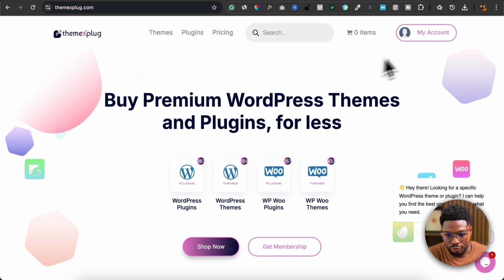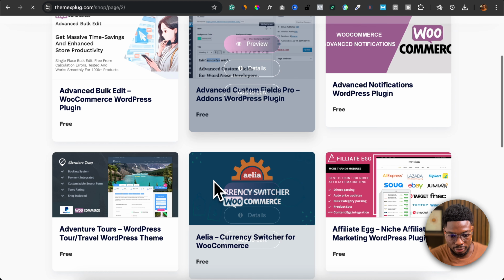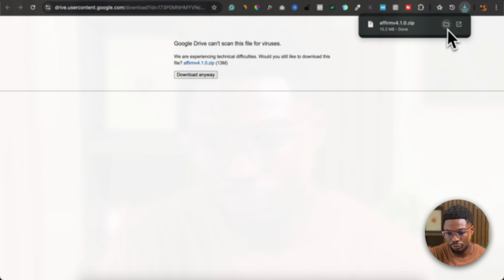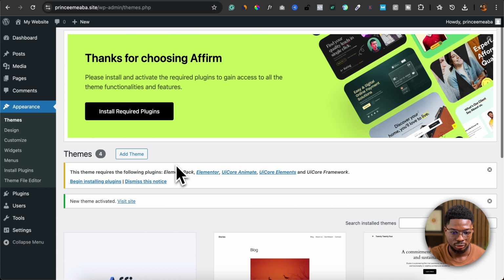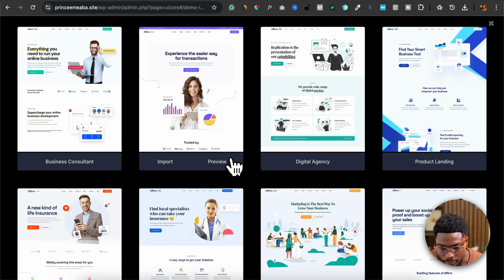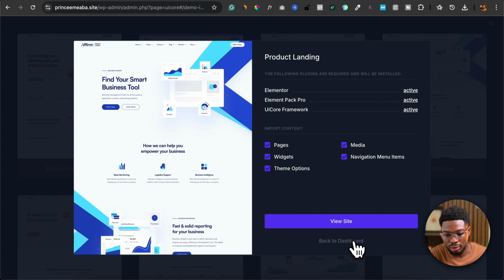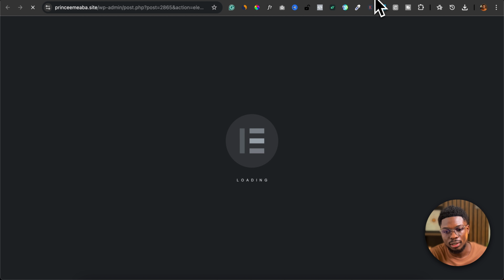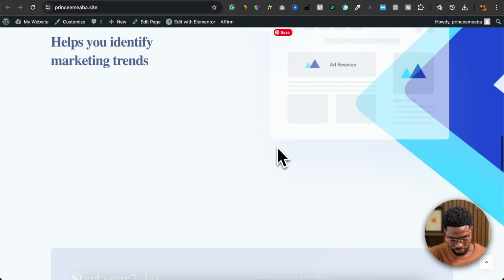How to Install a Premium WordPress Theme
Want to give your WordPress website a professional look?

In this video, I’ll show you how to install a premium WordPress theme step by step (fast & easy).

Whether you’re building a blog, business site, or online store, this beginner-friendly tutorial will walk you through the entire process.

By the end of this video, you’ll know exactly how to install and activate your premium WordPress theme so you can start customizing your website with a modern, professional design.

🔗 Need a domain + hosting?

RESOURCES TO HELP YOU MAKE MONEY ONLINE

These are tools I use and trust — feel free to check them out:

Do you have a question, idea, or collaboration opportunity?

🚀 BUILD YOUR BUSINESS SMARTER

I’ve compiled the exact tools I use to grow my brand and income.